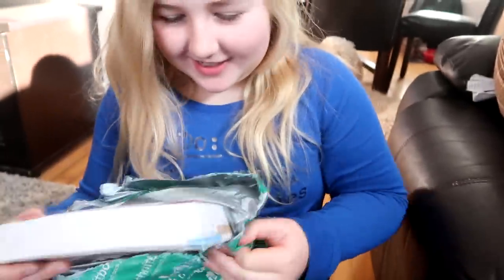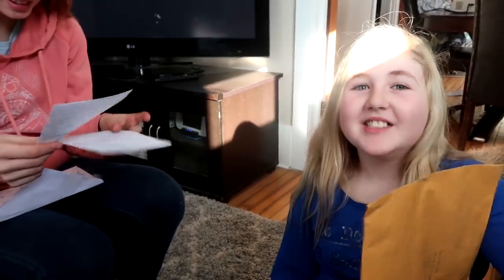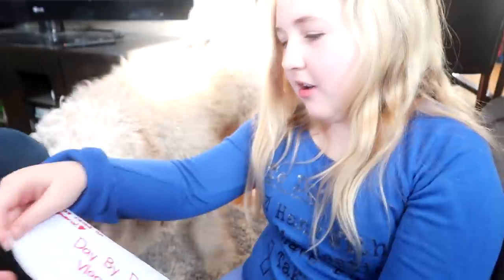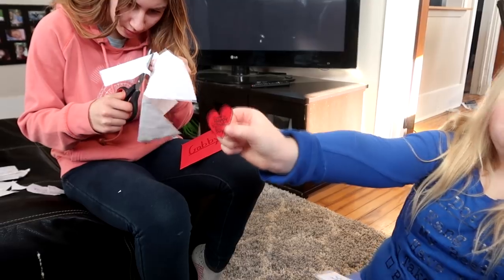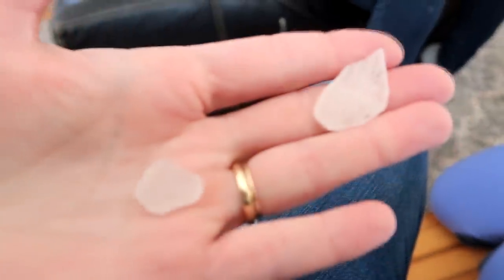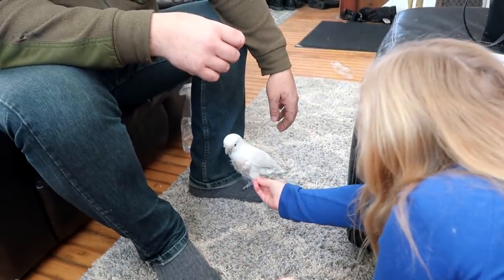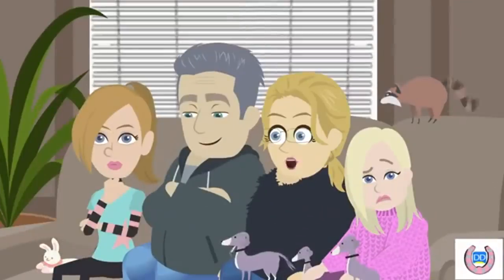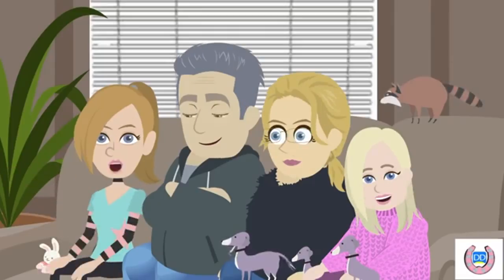MAIL HAUL WITH LEVI!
THE GIRLS TRY TO OPEN MAIL BUT LEVI WANTS TO BE INCLUDED. LETTERS ARE HIS FAVORITE!

DaybyDayVlogs
110 North Front Street - A3,
Suite #213
Belleville, Ontario, K8P 0A6
Canada